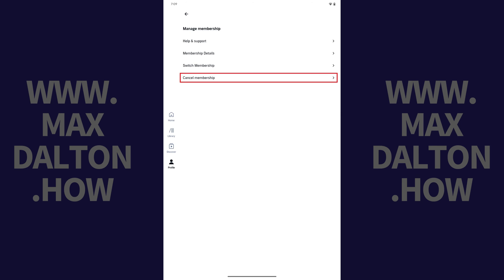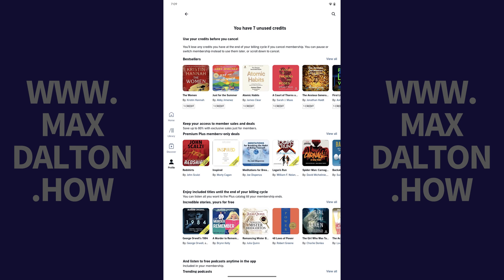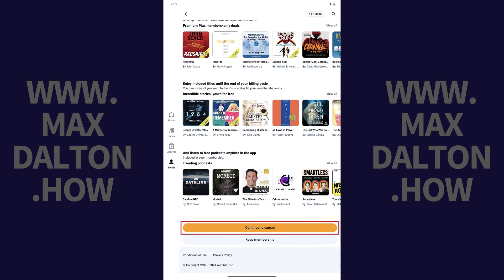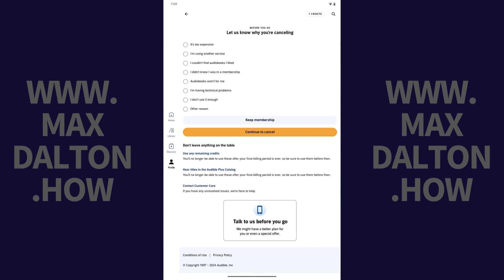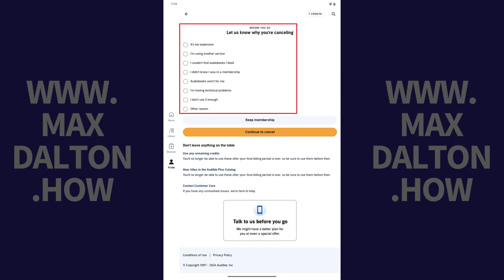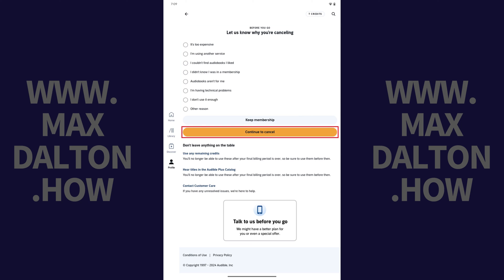How to Cancel Audible Subscription on Android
In this video I'll show you how to cancel your Audible subscription on your Android device.

Timestamps:
Introduction: 0:00
Steps to Cancel Audible Subscription on Android: 0:29
Conclusion: 1:32

Video Transcript:
Are you considering making changes to your subscription, or maybe you're thinking about taking a break from audiobooks? Whatever your reasons, managing your subscriptions directly from your Android device can give you the flexibility and control you desire. In this video I'll walk you through the process of canceling your Audible subscription on an Android phone or tablet.

Step 1. Open the Audible app on your Android device.

Step 2. Tap "Profile" in the menu on your Audible home screen. Your Audible profile screen is displayed.

Step 3. Tap "View Account" on this screen. A Your Account menu opens.

Step 4. Navigate to the Your Account section, and then tap "Manage Membership" in this section. Options for managing your Audible membership are shown.

Step 5. Tap "Cancel Membership." The next screen will show you options trying to persuade you not to cancel your Audible subscription.

Step 6. Scroll down to the bottom of this screen, and then tap "Continue to Cancel." The next screen will prompt you to supply information around why you're cancelling your Audible membership.

Step 7. Give a reason for cancelling if you want to and then tap "Continue to Cancel." Your Audible membership will be cancelled. Again, you'll have access to it through what you've already paid.